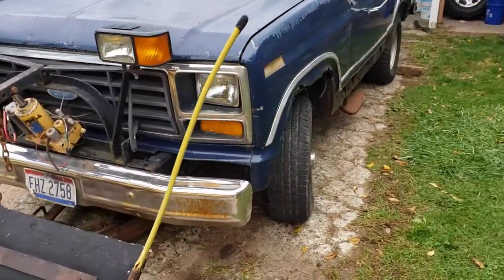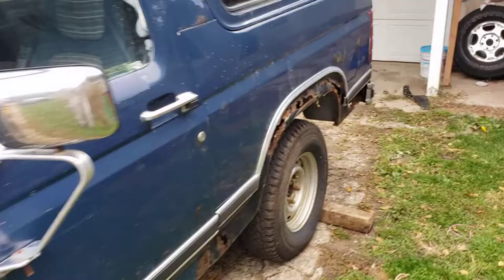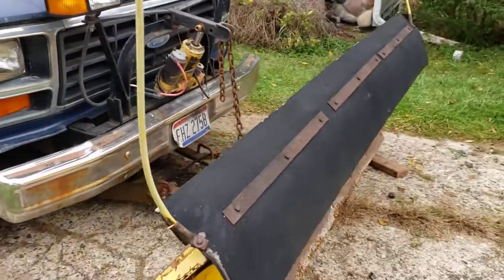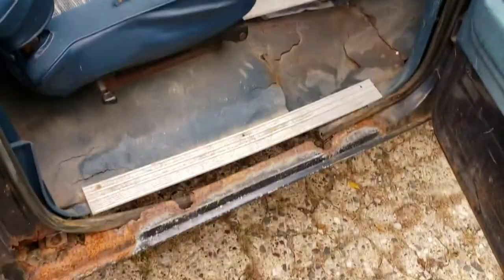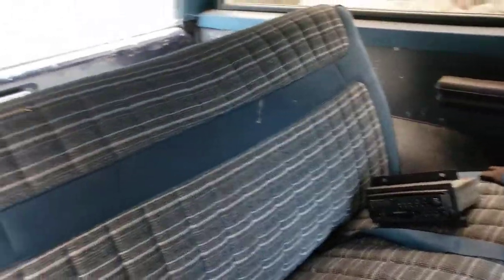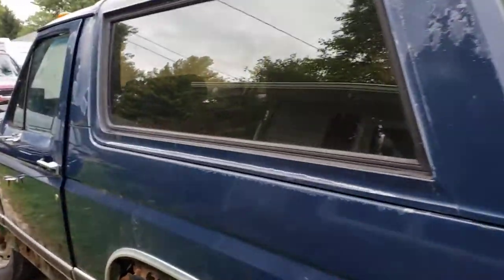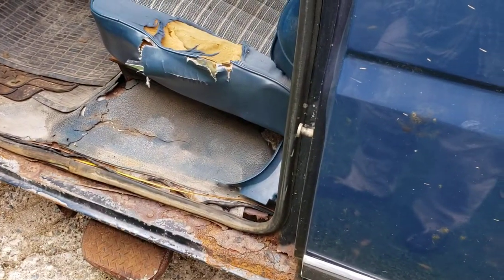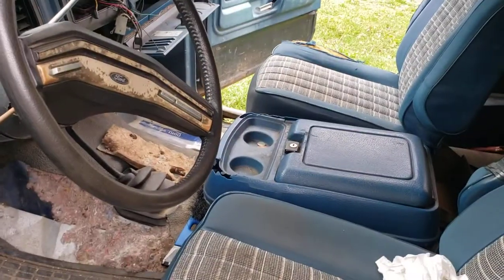My Bronco snow plow project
I wanted to get a full size truck with a snow plow. And because I'm cheap, I didn't want to spend alot. With that criteria, this is what you end up with.  There will be more coming on this.